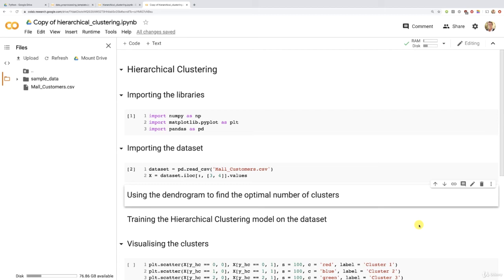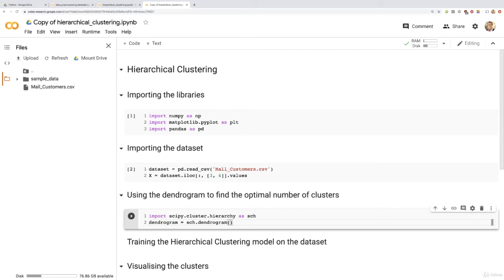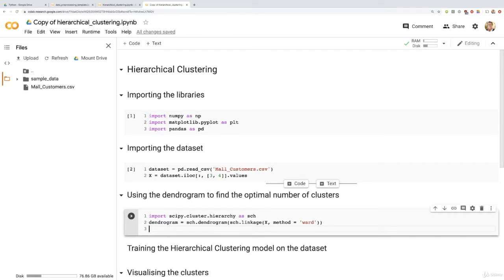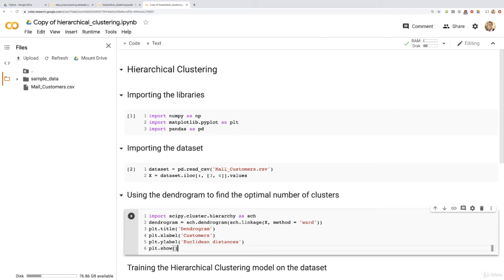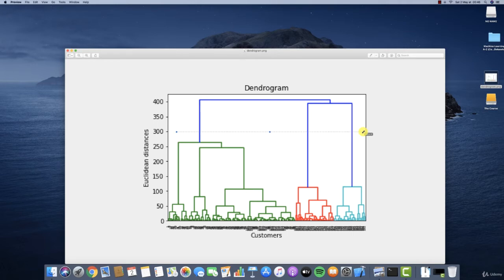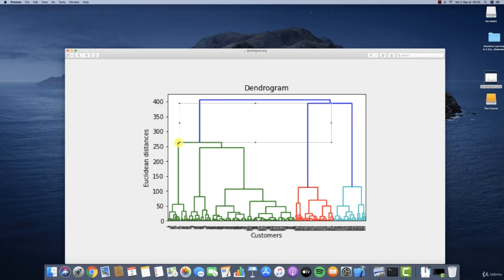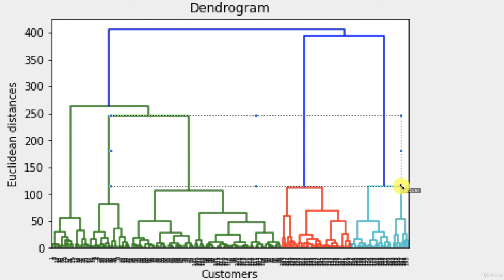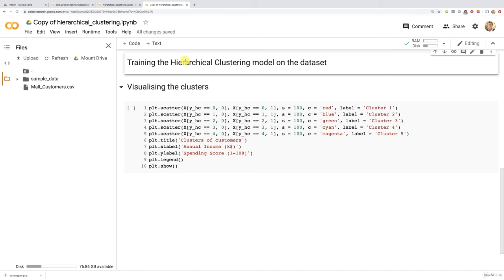Hierarchical Clustering in Python Step 2 lecture #72